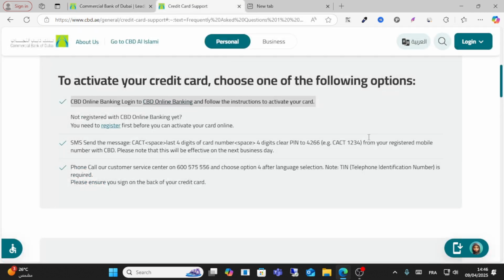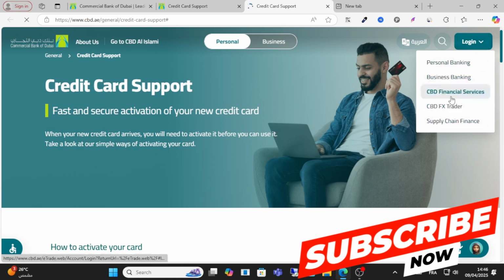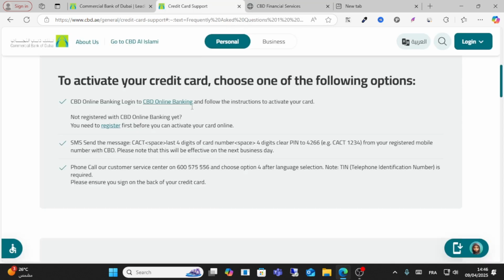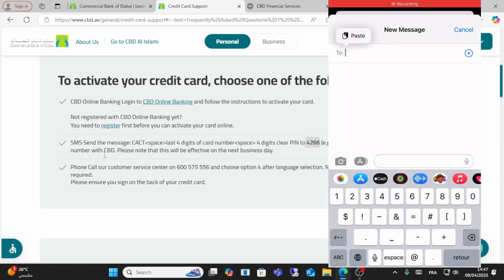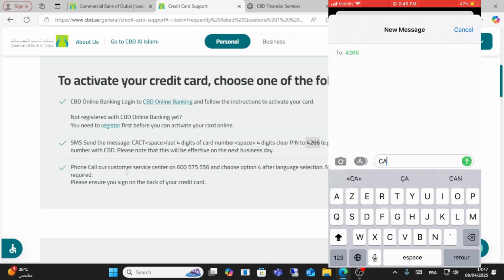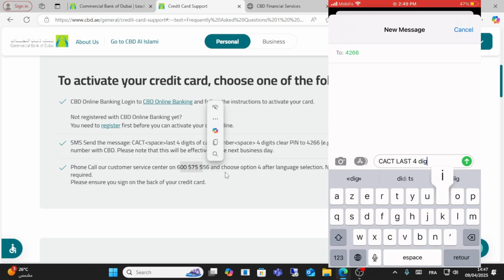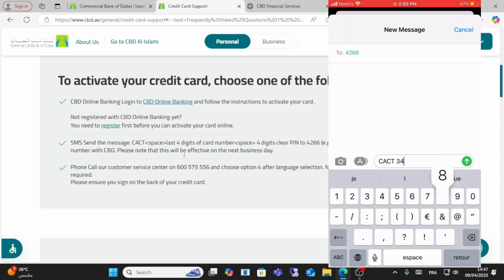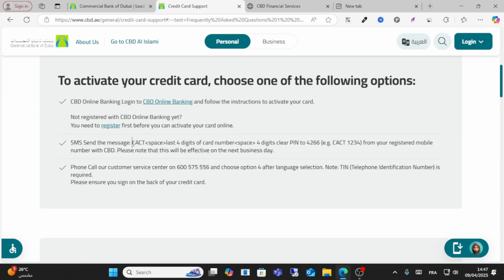CBD Credit Card Activation and Pin Generate - EASY WAY | How to activate CBD credit card by sms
Want to activate your CBD (Commercial Bank of Dubai) ATM card quickly? This step-by-step guide will show you How to Activate Commercial Bank of Dubai Credit Card(CBD card activation